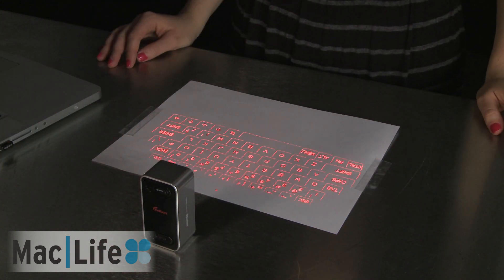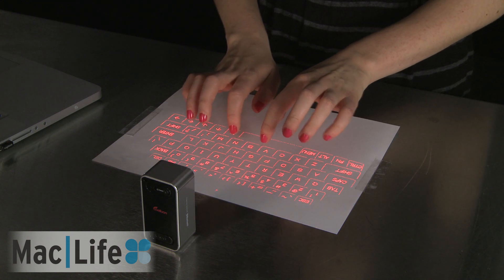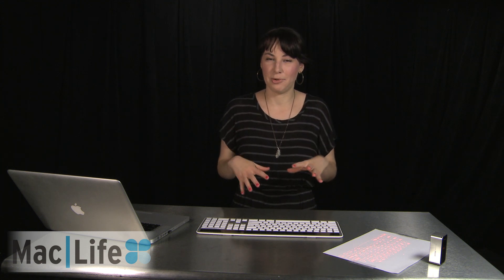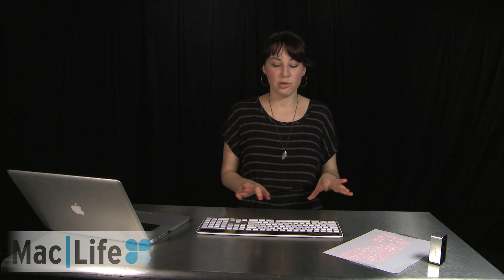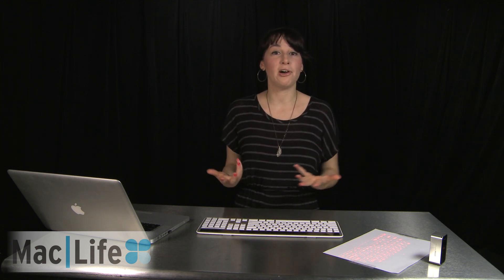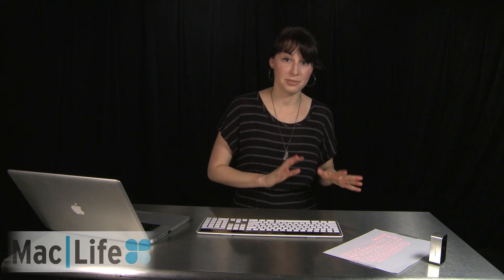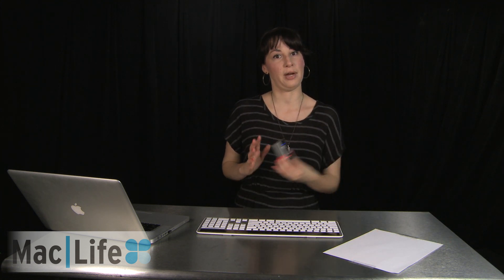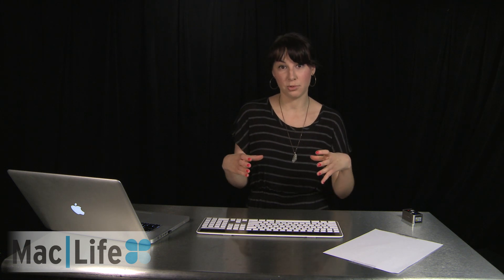Mac|Life Show: The MagicCube Vs. Solar Keyboard Typing Test